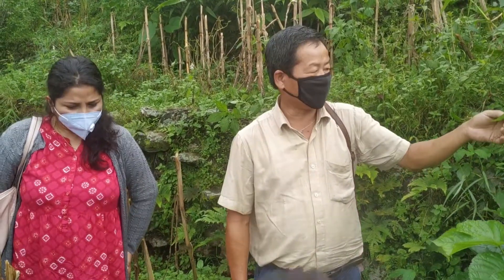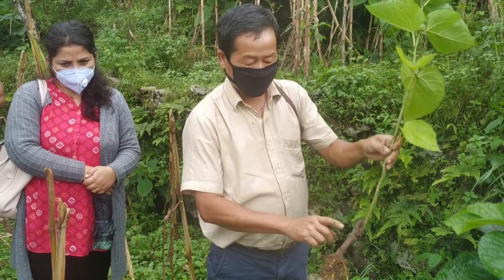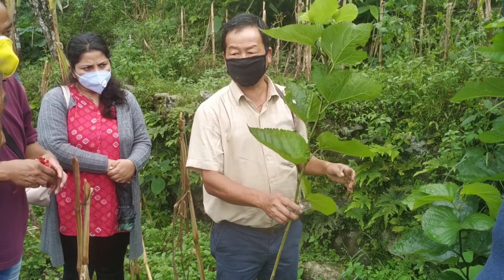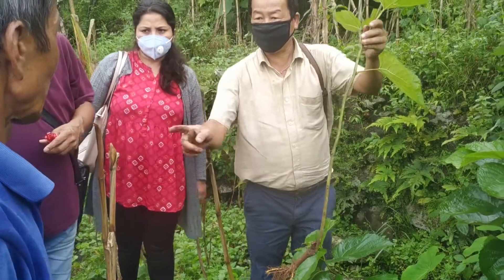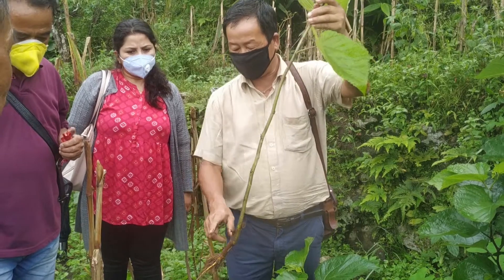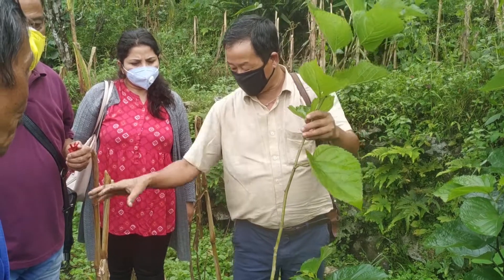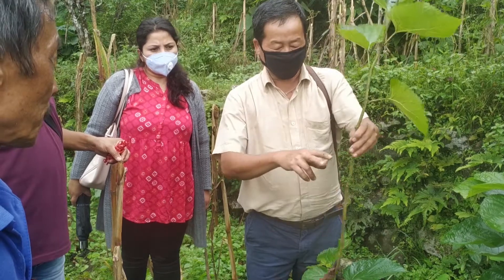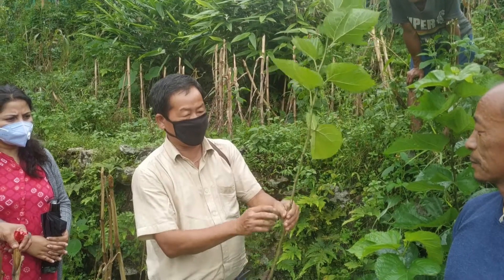Demonstration on Mulberry Cultivation for Rearing Silkworms.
Demonstration on Mulberry Cultivation for Rearing Silkworms, 2020
Office of the Assistant Director of Agriculture and ATMA, Mirik Block.